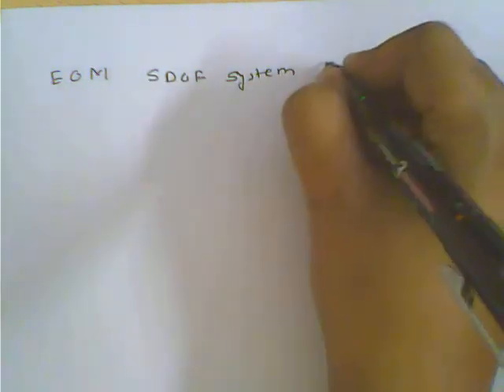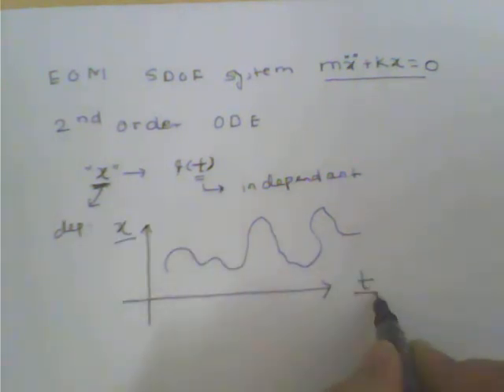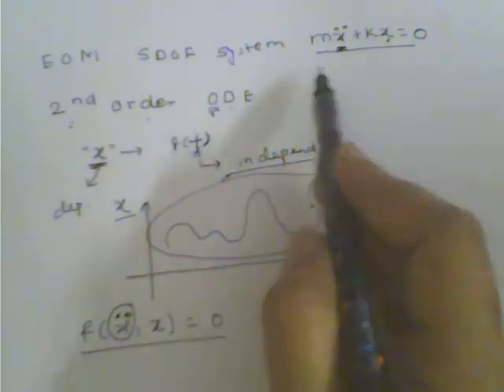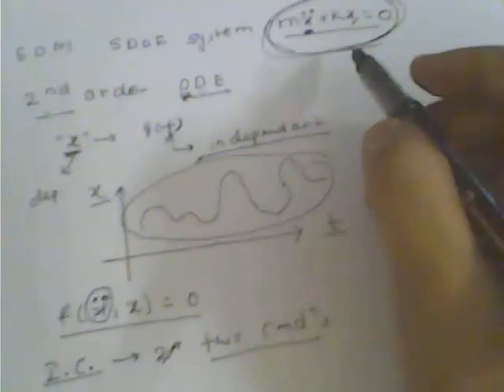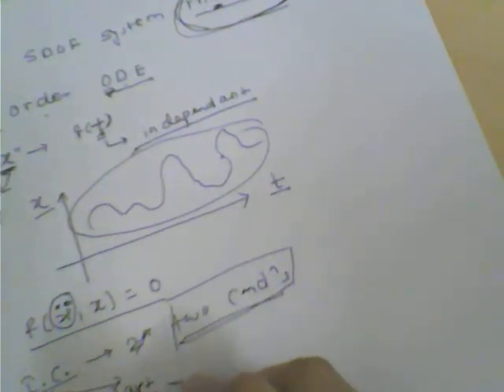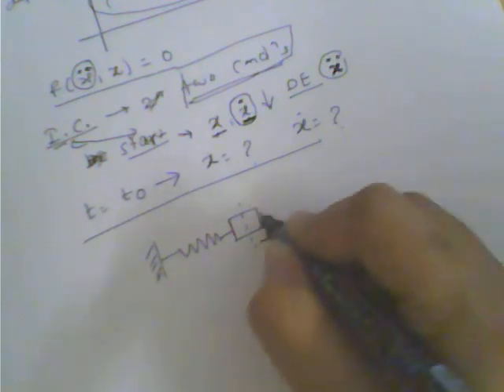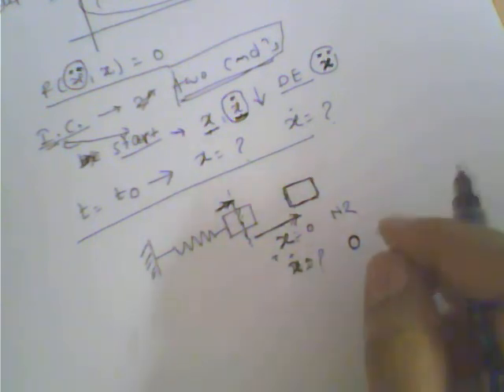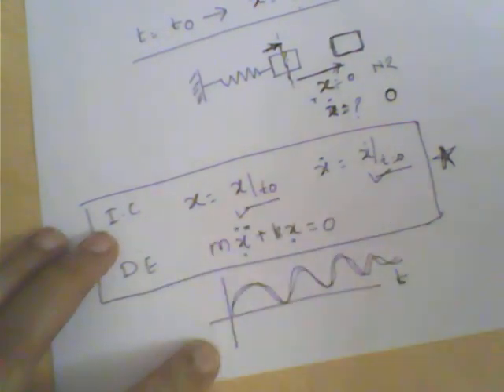4: Initial conditions for SDOF system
This video describes about the initial conditions required along with the differential equation for complete specification of problem